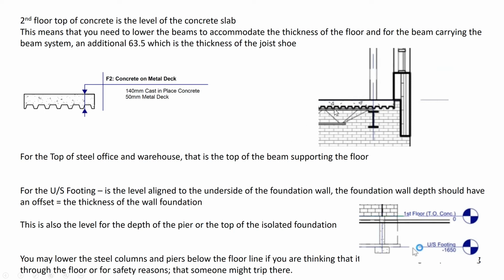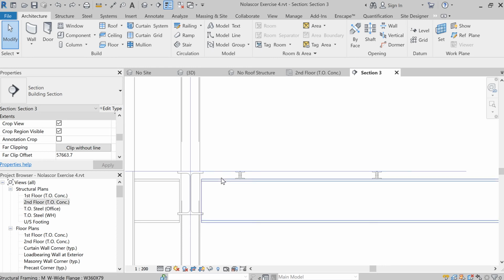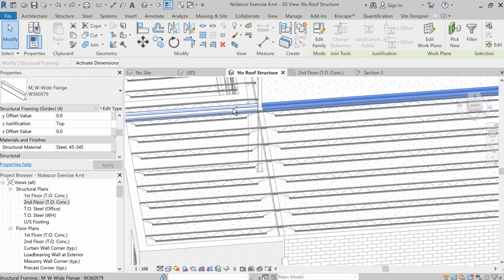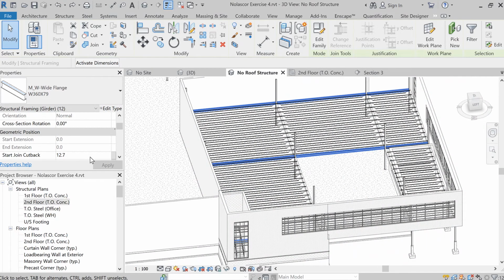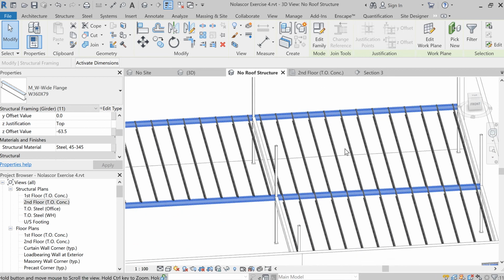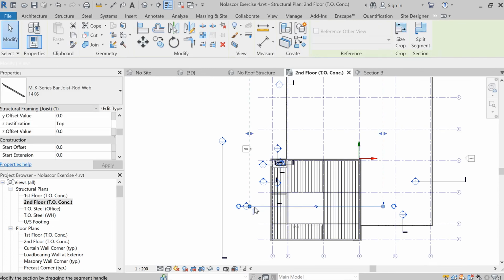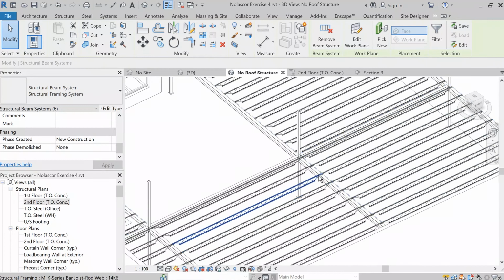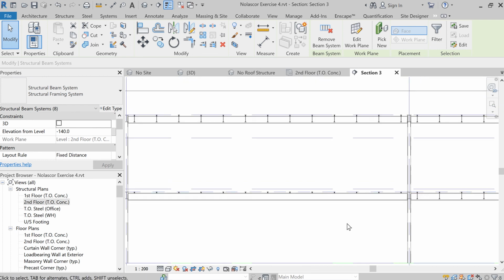18 Revit Exercise 4 Lowering the Beams and Beam System to Accomodate the 2nd Floor